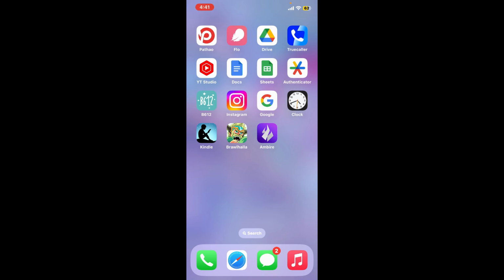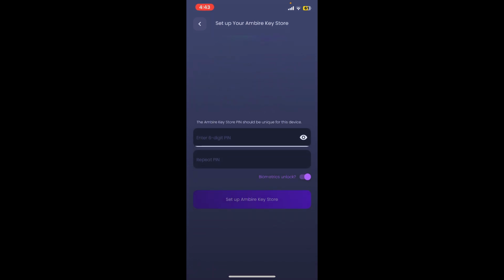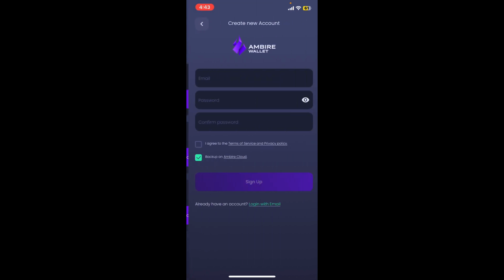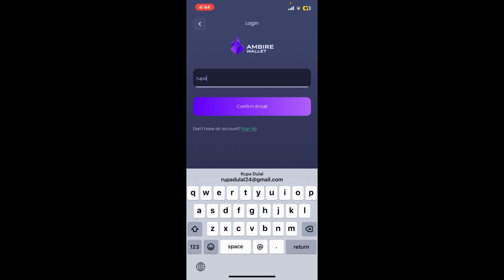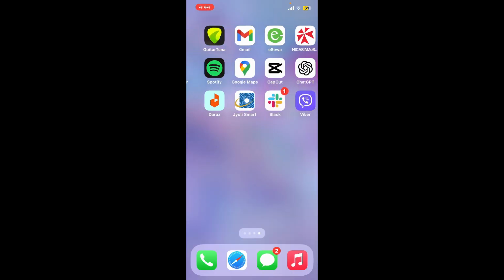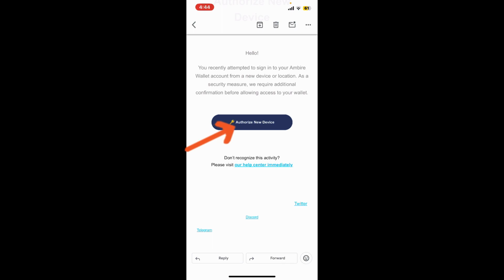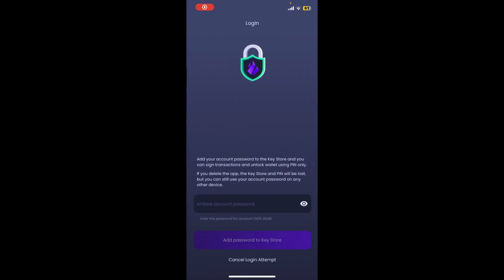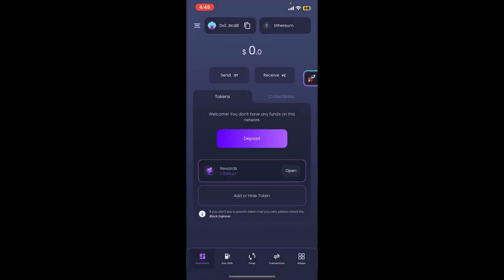How to Login to Ambire Wallet Account 2024?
Securely access your crypto holdings by learning how to log in to your Ambire Wallet account. In this tutorial, we'll guide you through the step-by-step process, ensuring a seamless and protected login experience. Watch now to gain access to your digital assets with confidence and ease.